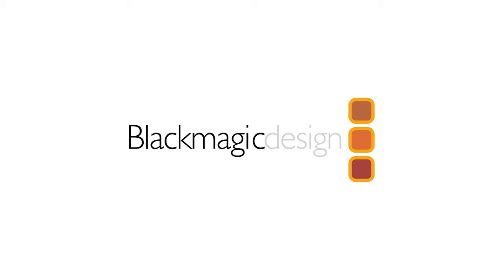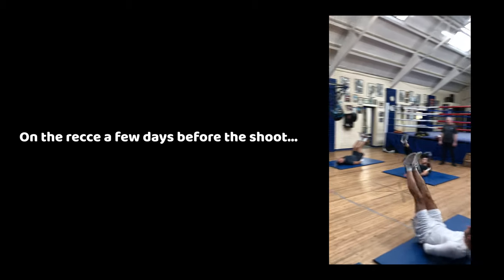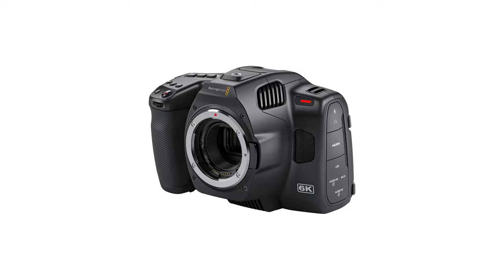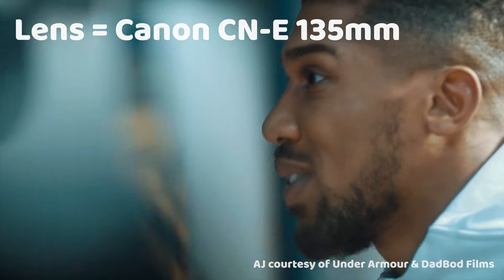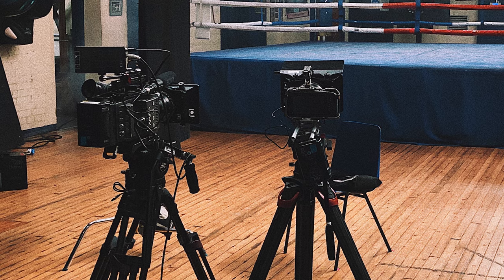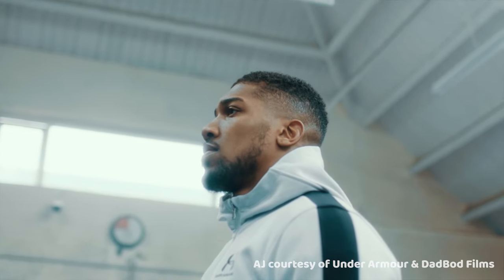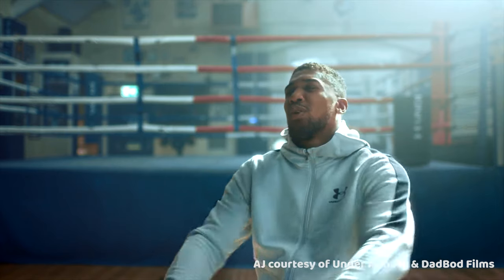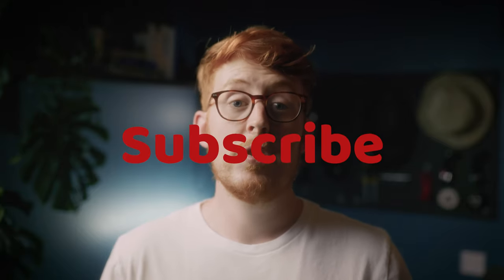How to Match High End Cinema Cameras with Lower End Cameras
It's not uncommon to have a B or even a C camera added into the mix last minute, that, due to either budget or availability does not match up very well with the A camera. I faced this challenge on a 3 camera shoot with heavyweight champion Anthony Joshua and Under Armour a couple years back when shooting on the Arri Amira, when told we needed to add a B and a C camera for the interview set up, but had budget constraints we could only afford a Blackmagic Pocket Cinema Camera 6K at best, and this is what I did to make the different brands of camera work together.